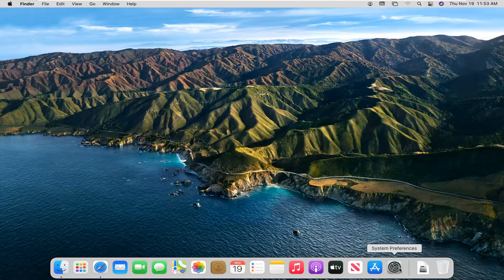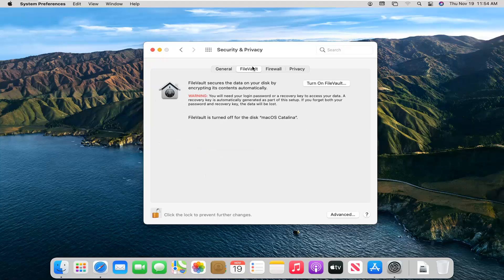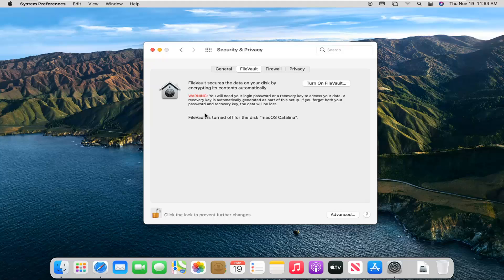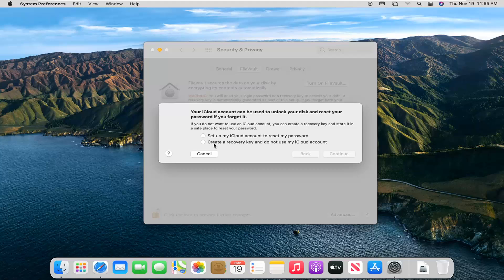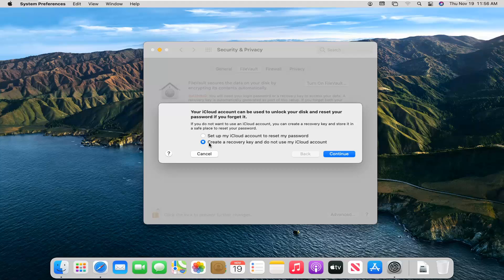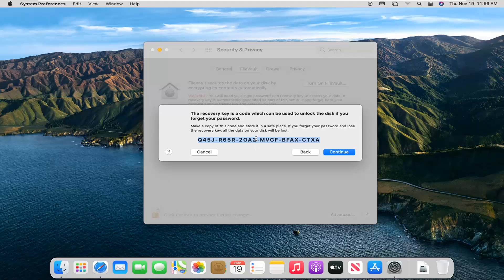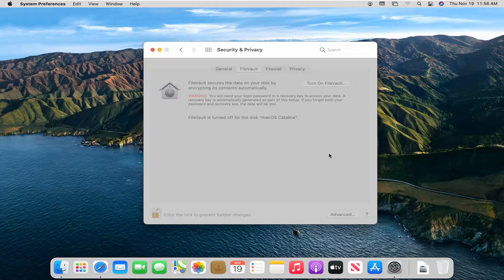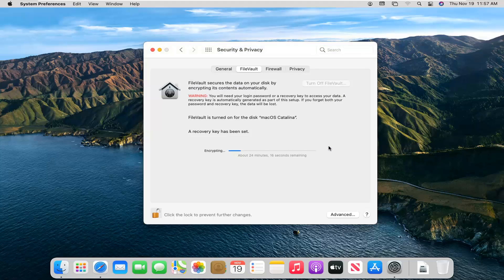FileVault: What Is It and Should You Use It?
FileVault full-disk encryption (FileVault 2) uses XTS-AES-128 encryption with a 256-bit key to help prevent unauthorized access to the information on your startup disk.

You can use FileVault to encrypt the information on your Mac. FileVault encodes the data on your startup disk so that unauthorized users can’t access your information. See How does FileVault encryption work?

If you've heard about data encryption, you may have wondered if encryption is something that you'd want to implement for your own data and computers. You might be on the fence on whether you should or shouldn't encrypt your data in this post-Snowden age. Or, you might be a health or business professional wanting to safely store client information. What ever your reason, Apple provides data encryption on macOS and Apple calls it FileVault. We're here to help you see if data encryption and FileVault is right for you.

Note: If you have an iMac Pro or another model of Mac with an Apple T2 chip, the data on your drive is already encrypted automatically. However, turning on FileVault provides further protection by requiring your login password to decrypt your data.

To set up FileVault, you must be an administrator. When you turn on FileVault, you choose how you want to unlock your startup disk if you ever forget your password:

iCloud account and password: This choice is convenient if you have an iCloud account or plan to set one up—you don’t need to keep track of a separate recovery key.

Recovery key: The key is a string of letters and numbers that’s created for you—keep a copy of the key somewhere other than your encrypted startup disk. If you write the key down, be sure to exactly copy the letters and numbers shown. Then keep the key somewhere safe that you’ll remember—but not in the same physical location as your Mac, where it can be discovered. If your Mac is at a business or school, your institution can also set a recovery key to unlock it.